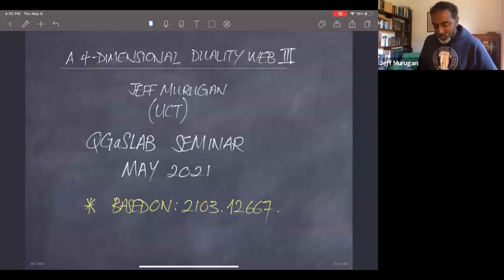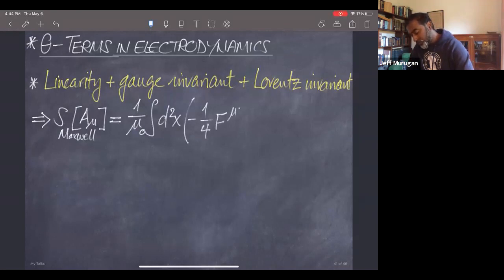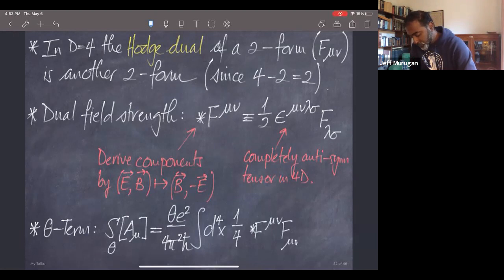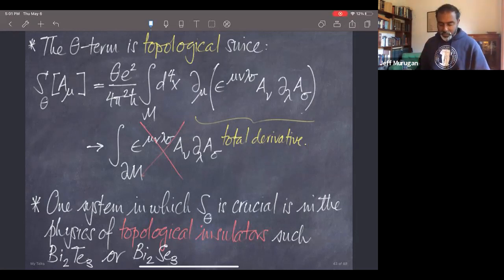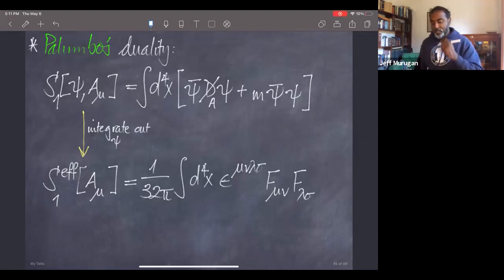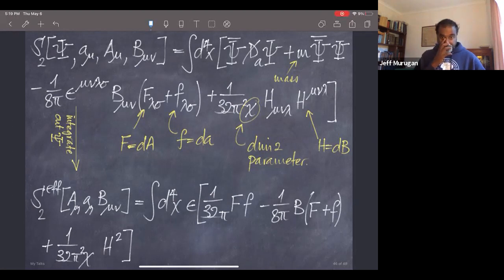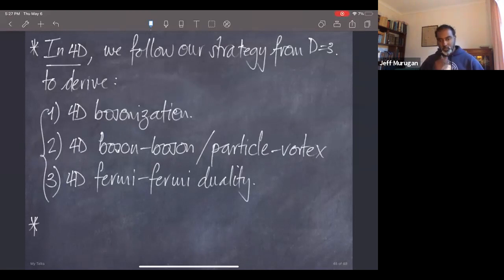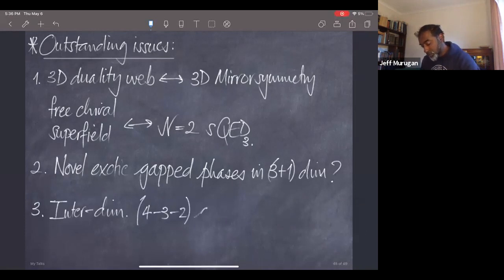QGASLAB Seminar: Jeff Murugan - An Introduction to the Duality Web III